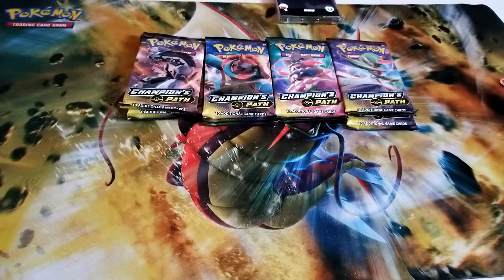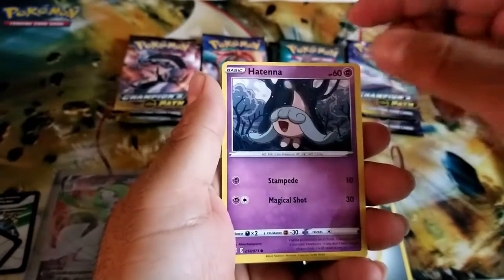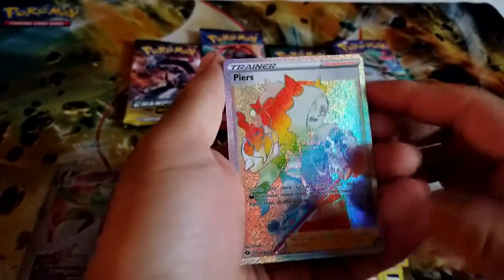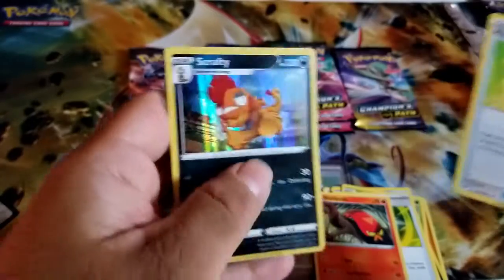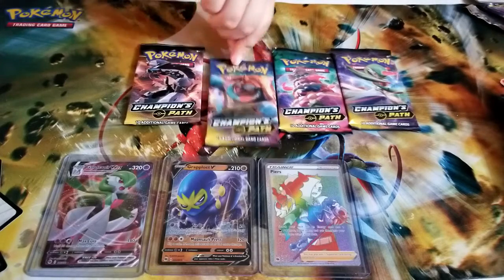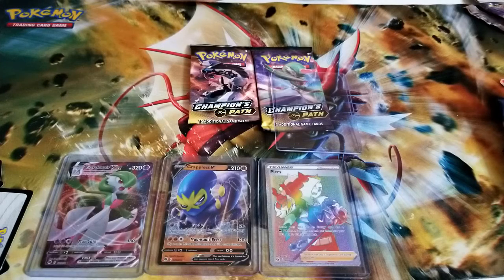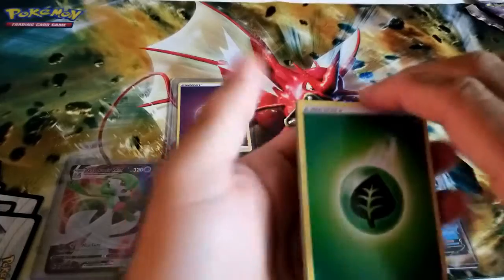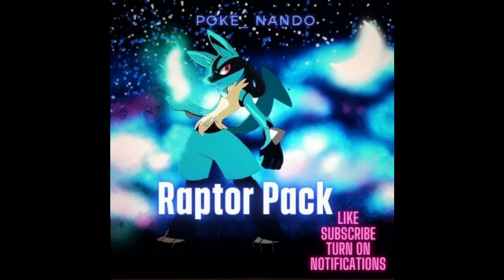Opening Champion's Path Packs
Champions Path pack openings